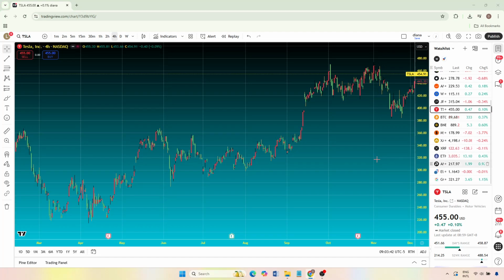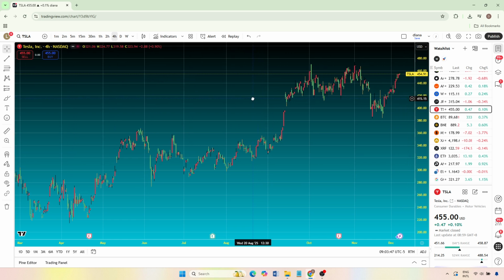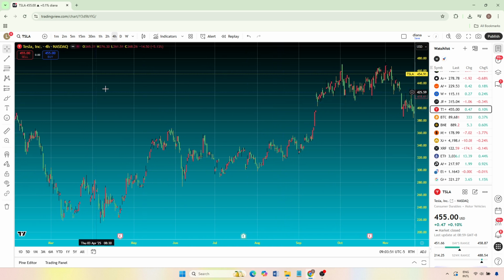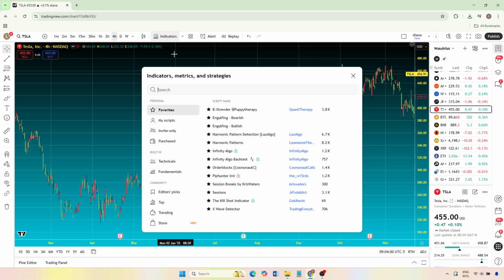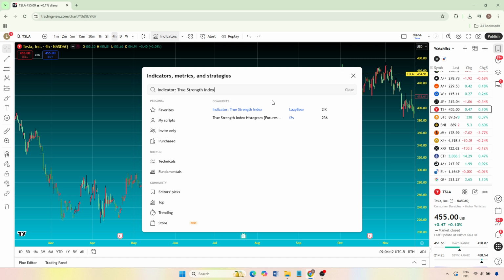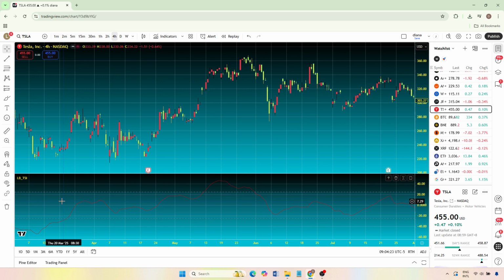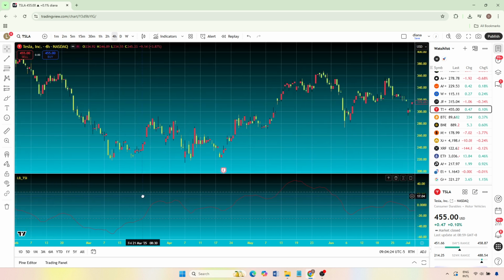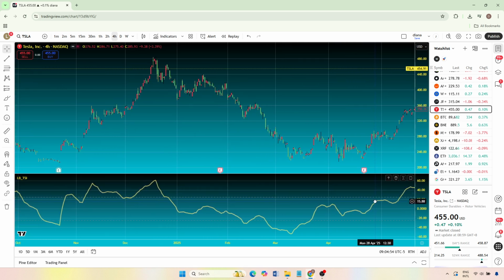How To Add Indicator True Strength Index In Tradingview Pro (Quick And Easy Guide)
Learn how to add the True Strength Index (TSI) Indicator in TradingView Pro with this quick and easy step-by-step guide. This tutorial shows you how to apply the TSI indicator to identify trend strength and momentum accurately. Perfect for traders who want to improve their TradingView charts with reliable technical analysis tools.